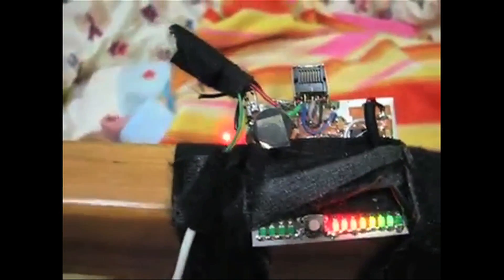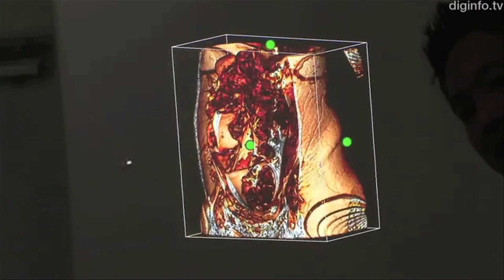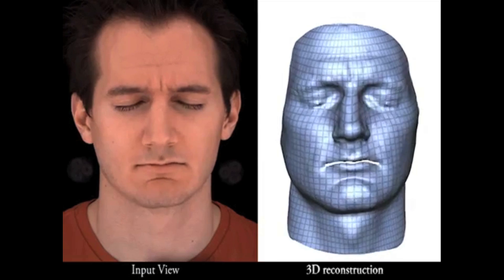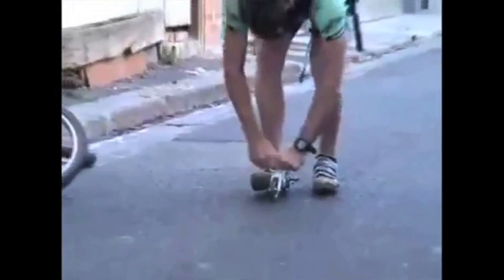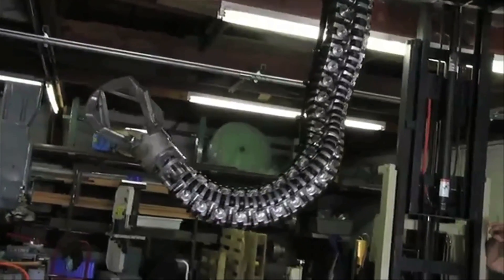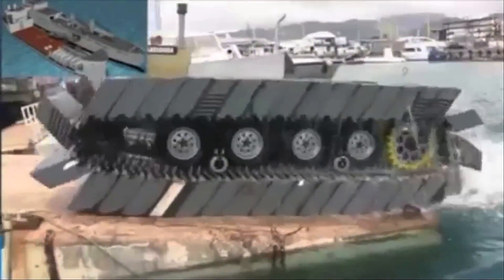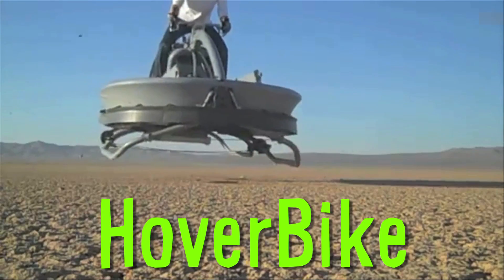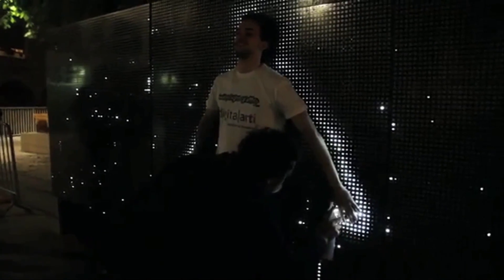PRINTED BABY??? -- Mind Blow #48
Look Out!

Vsauce Links